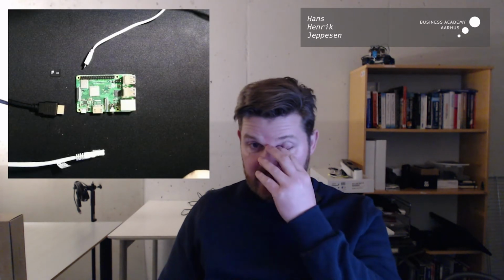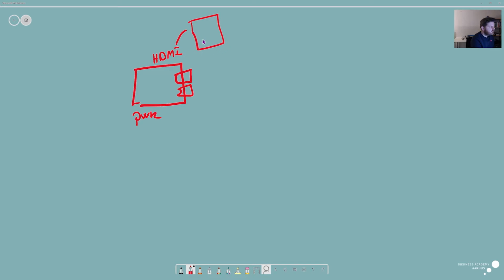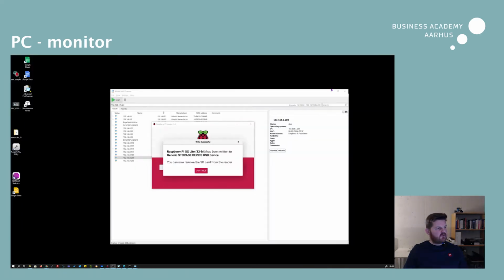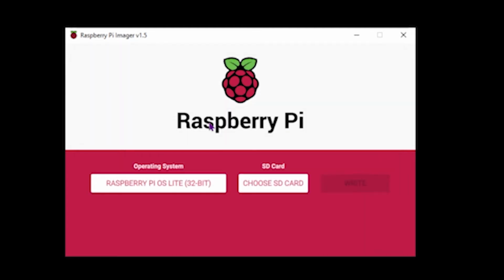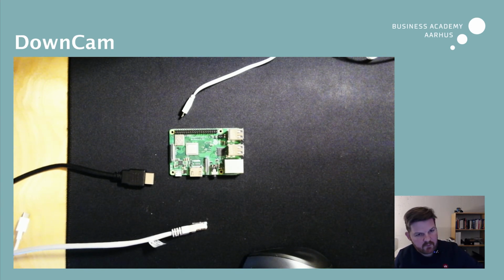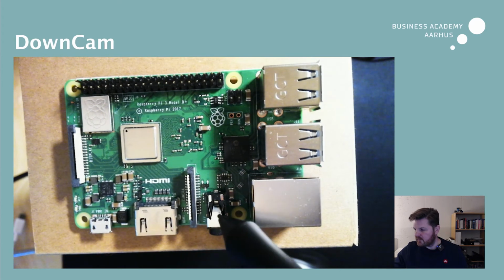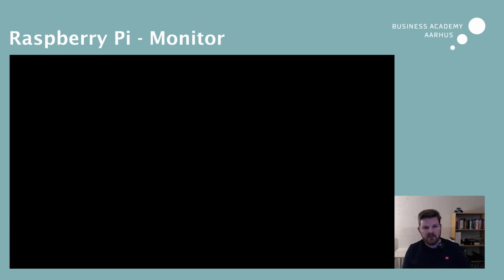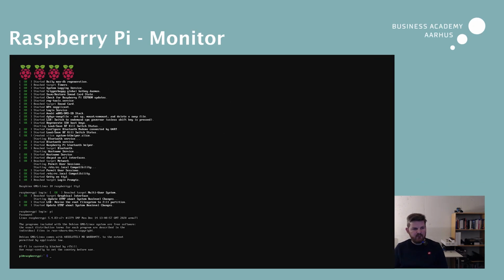Getting started with the Raspberry Pi @Business Academy Aarhus Part 1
At Business Academy Aarhus It educations we use the Raspberry Pi as a central tool.